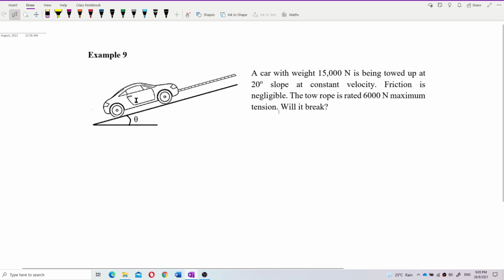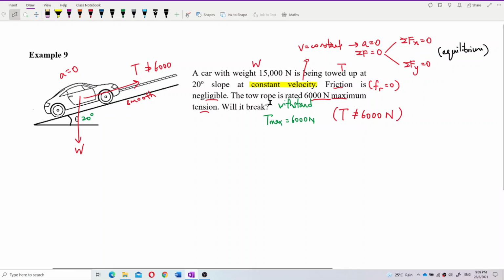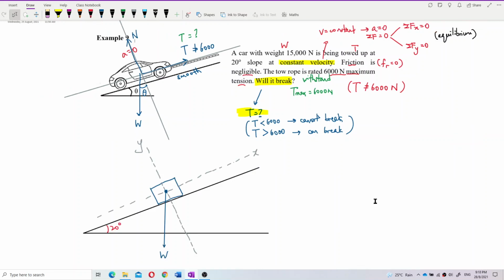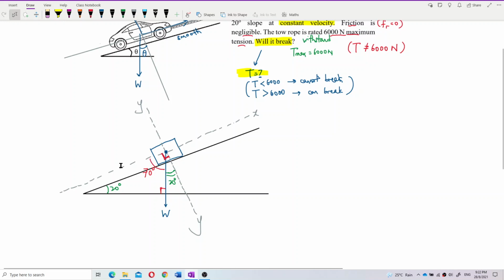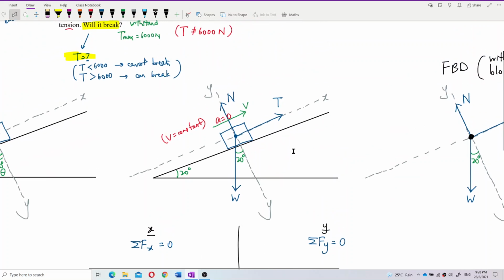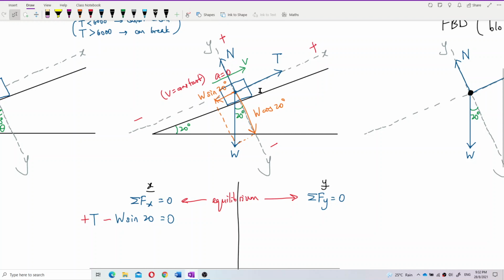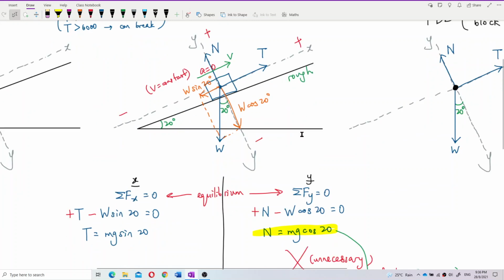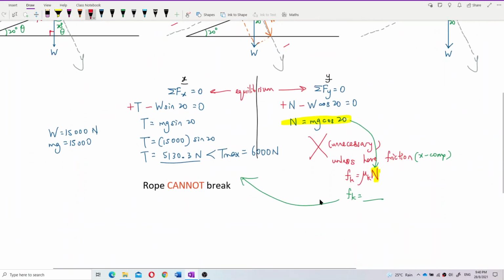Matriculation Physics: Forces (Q15)